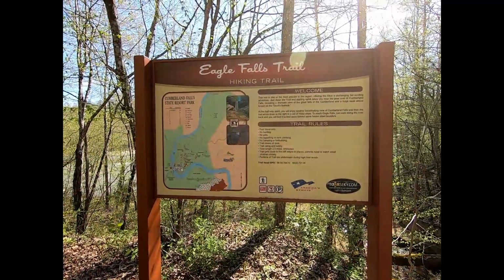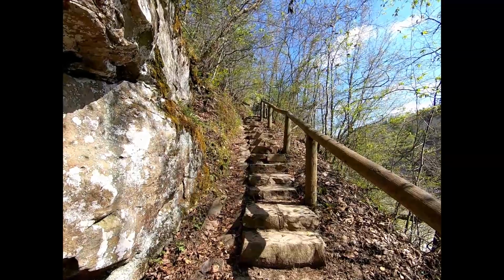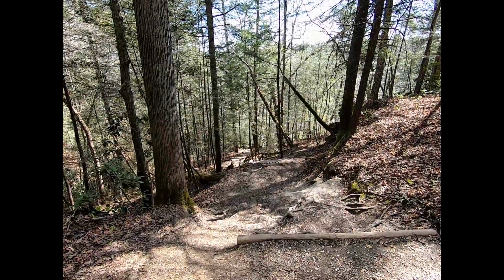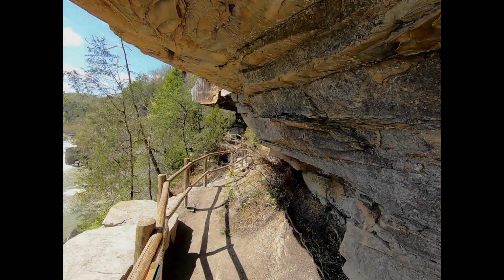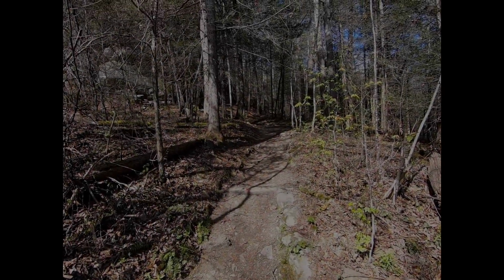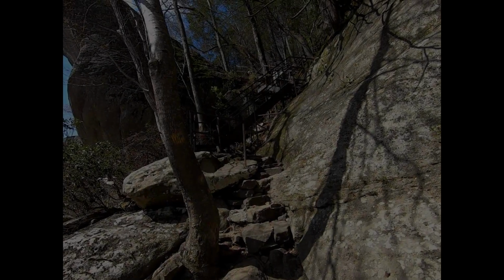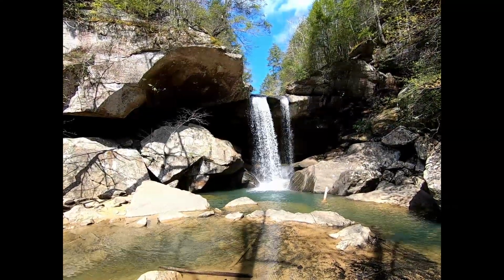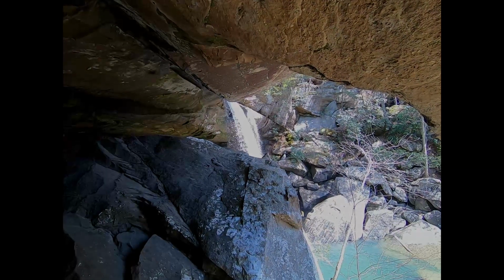Breathtaking views on the Eagle falls trail!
Today we explore the Eagle Falls trail in Cumberland Falls state park and enjoy the breathtaking views along the way!!